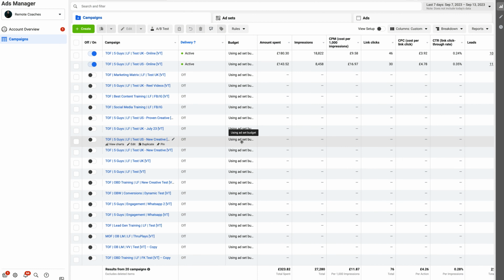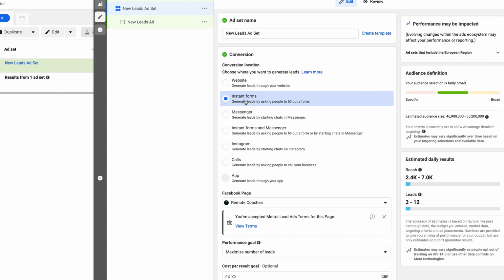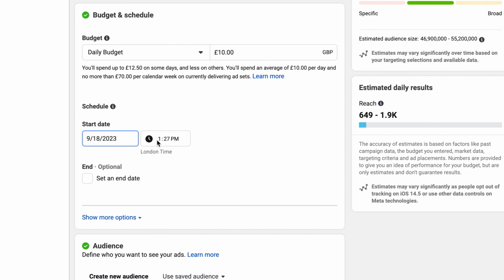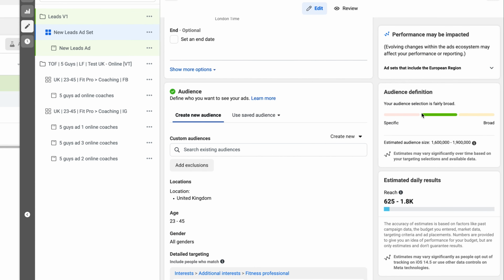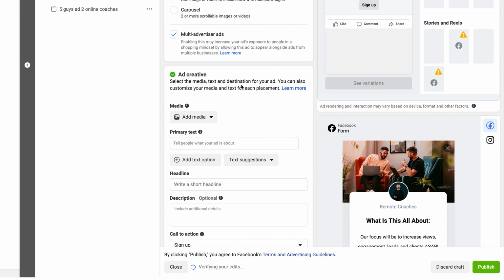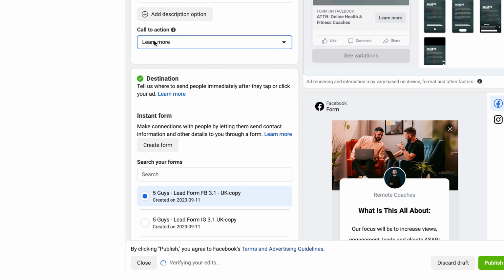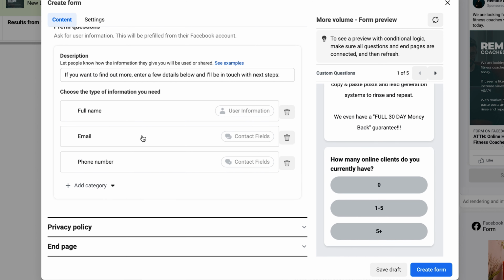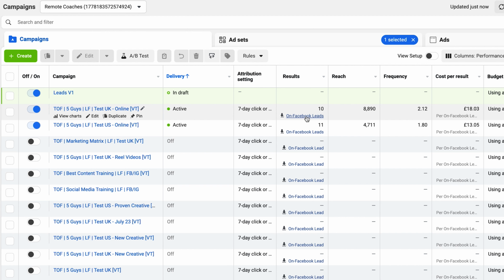How To Run Facebook Ads To Get More Leads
👉 Want to find out how I can help?

Discover How To Run Facebook Ads To Get More Leads For Your Online Business

Facebook is trying to make it easier for users to run ads and generate leads on Facebook.

After all, it’s where they make almost all of their money.

In fact, in 2022 it was reported that they made 114 billion from Facebook ads.

But putting your trust in the Facebook ads platform with all the settings and bells and whistles to choose from can still feel daunting.

In this video, I am going to walk you through a simple set-up of a lead-generation campaign.

It's simple to set up but I recommend spending most of your time creating a compelling ad, after all, if you have a good offer, put it in front of the right audience, and you have a good ad which includes your ad copy and creative then this campaign will generate you leads.